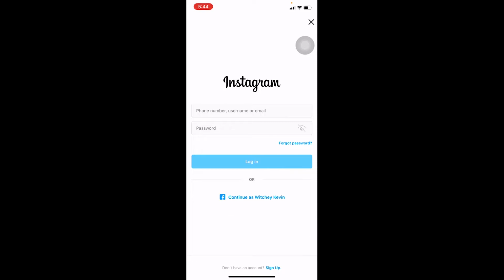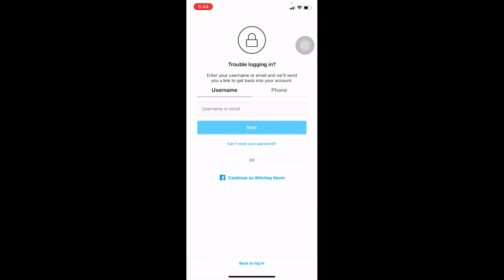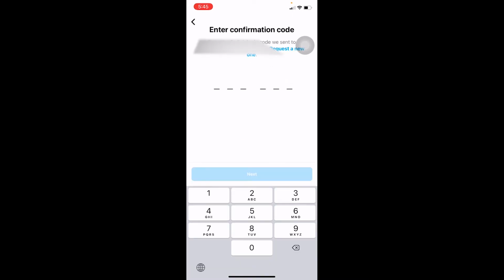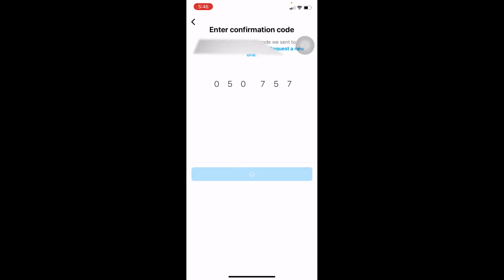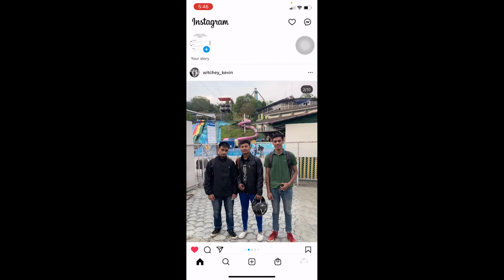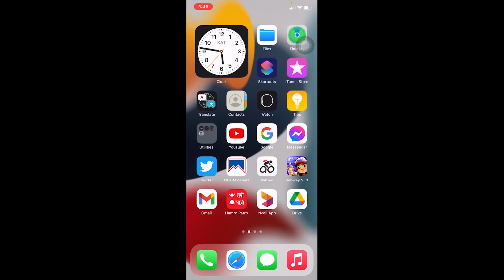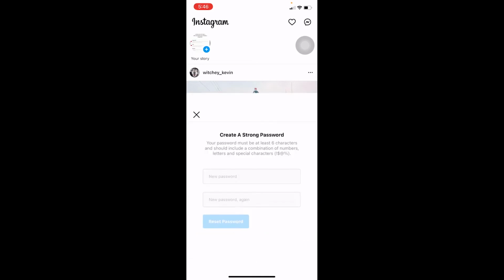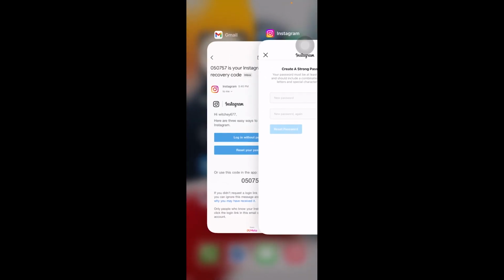How To Change Forgotten Password On Instagram (2022) | Reset Instagram Password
How To Change Forgotten Password On Instagram | Reset Instagram Password | forgot instagram password
Confused about how to change forgotten password on instagram? This video explains the exact steps on How To Change Forgotten Password On Instagram . Make sure you watch the video till the end to learn it in much detail.

CHAPTERS
0:00 - Intro
0:10 - How To Change Forgotten Password On Instagram
1:48 - Outro